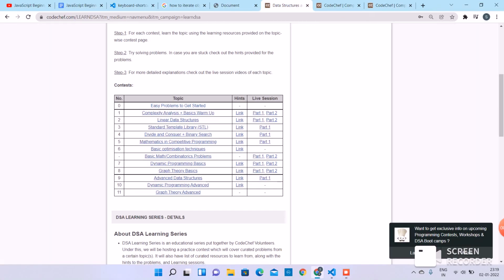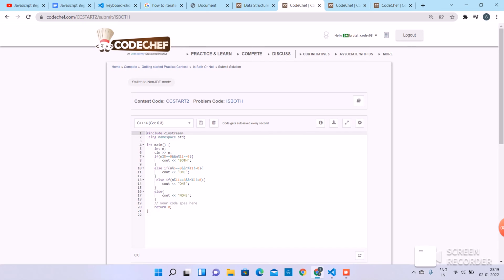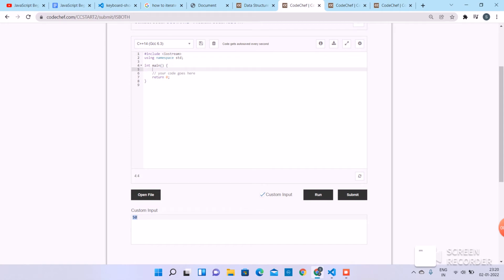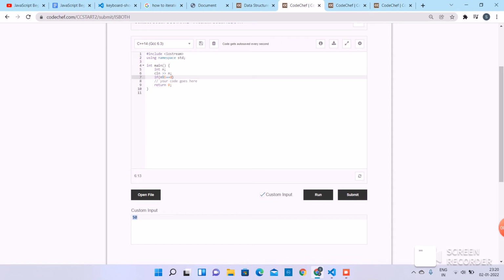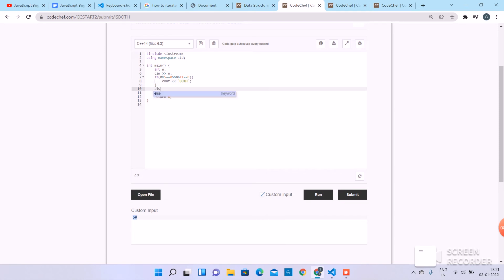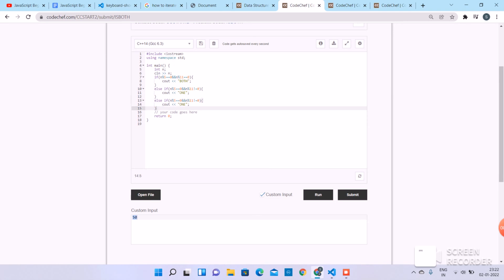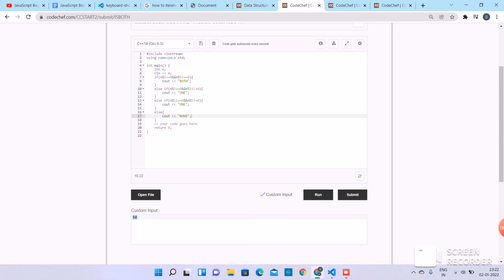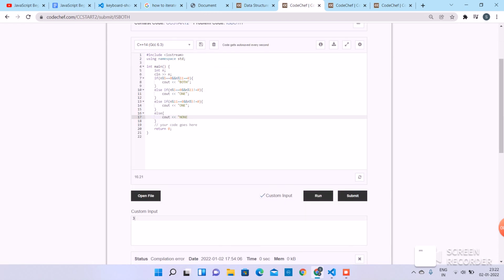IS BOTH CC START codechef C++